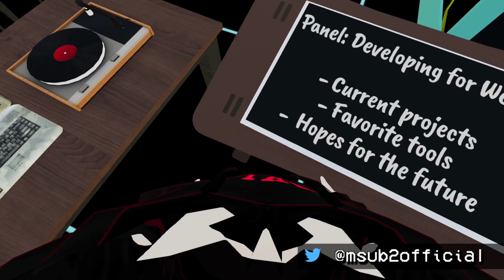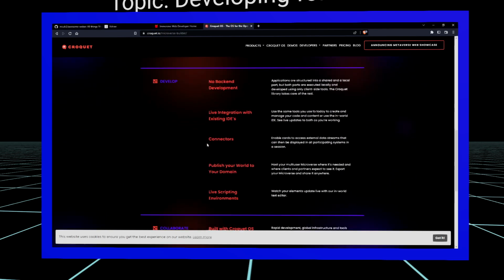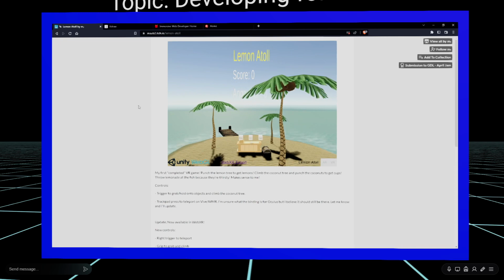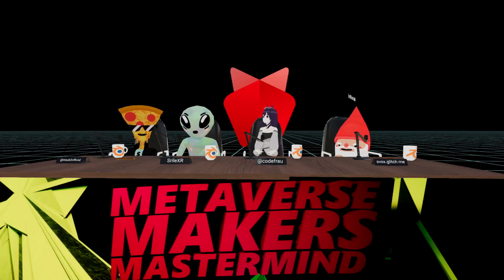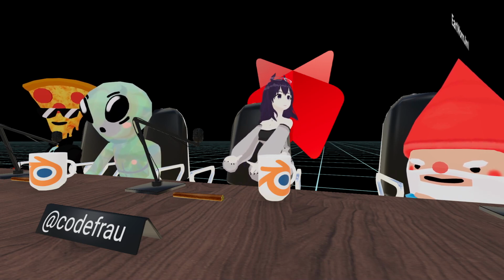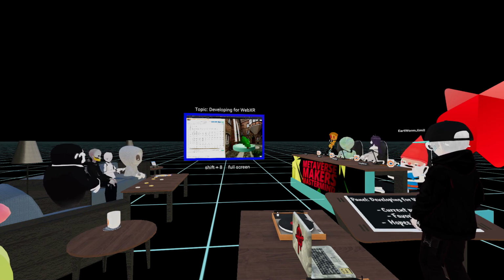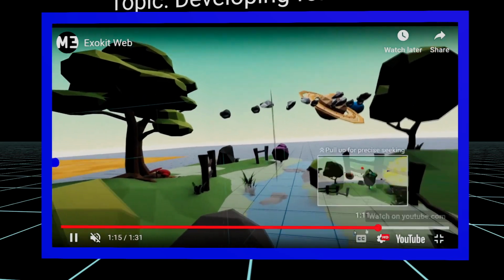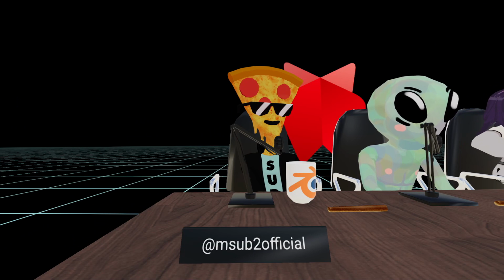WebXR panel in WebXR: Developing for WebXR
We invited a panel of WebXR developers into our studio in Hyperfy.io to discuss what they like and the challenges of developing WebXR experiences

Guests were able to appear on-set from a Meta Quest 2 and navigating to a website, no download or sign in required.